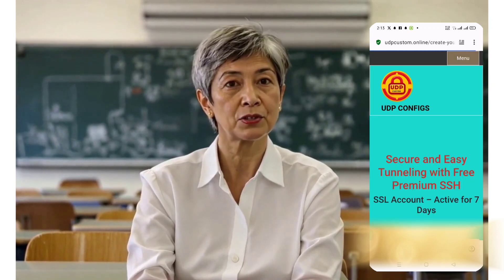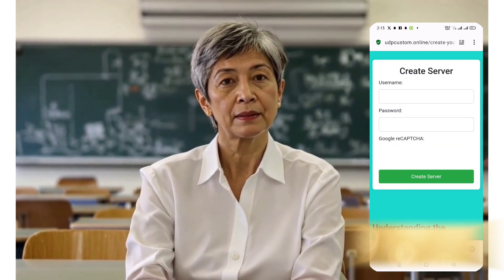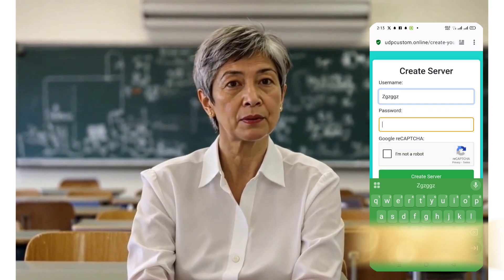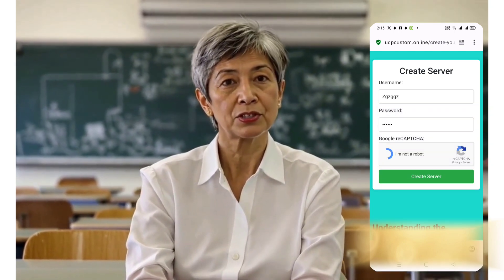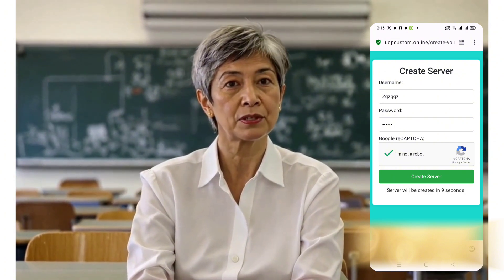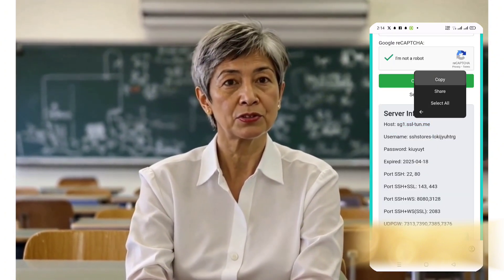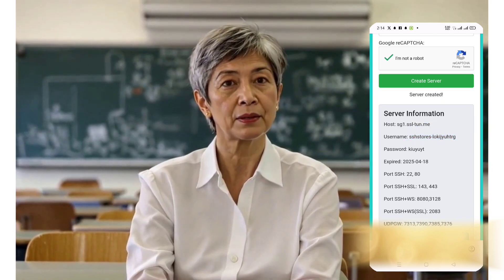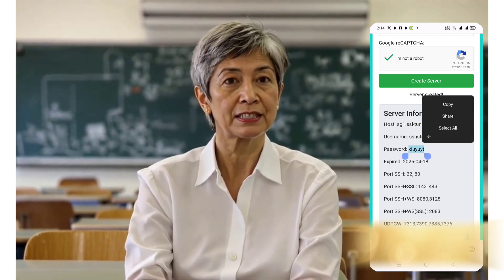Create SSH/SSL/TLS Server Payload and Setup on SSH Custom App | Fast & Secure VPN Setup 2025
In this tutorial, we'll walk you through the step-by-step process of creating an SSH/SSL/TLS server payload and setting it up on the SSH Custom app for a fast, stable, and secure internet connection.

We’ll be using the UDP Custom website to generate our free SSH/SSL server, and then configuring the SSH Custom VPN app to connect to it seamlessly. This method is perfect for boosting speed and encrypting your connection.

What You’ll Learn:

How to create a free SSH/SSL server using UDP Custom

How to install and configure the SSH Custom app

How to connect securely using your new SSH profile